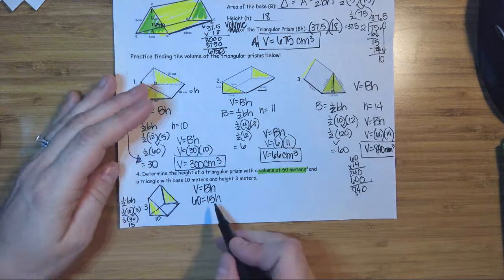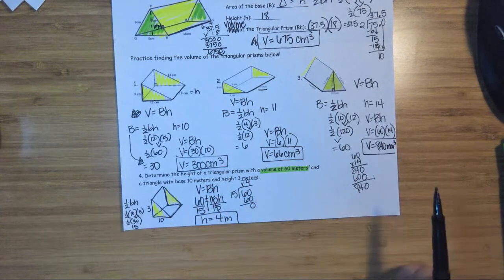Volume of Triangular Prism PAP